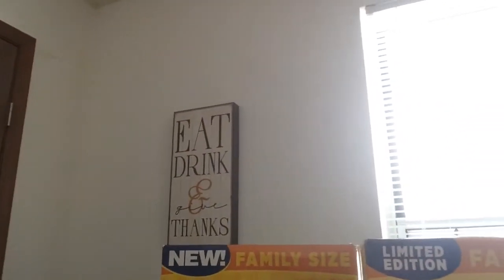Cereal Review: Honey Nut and Banana Creme Frosted Flakes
This week we decided to try the new Honey Nut and Banana Creme Frosted Flakes and here's what we thought...